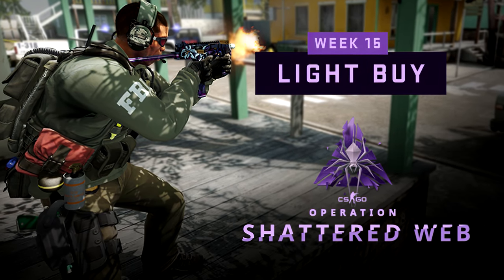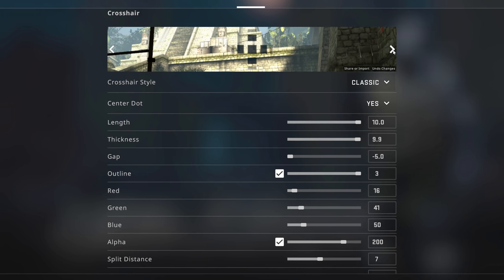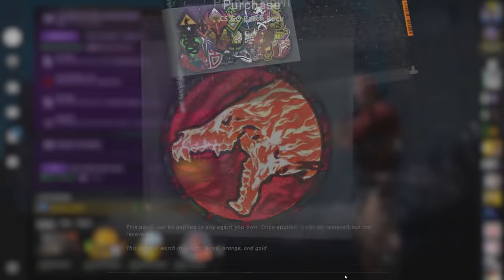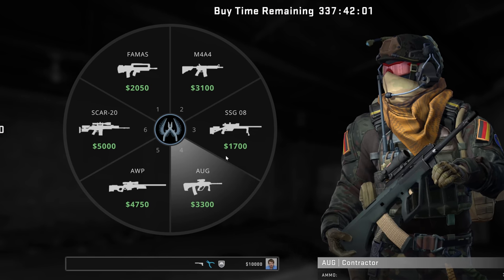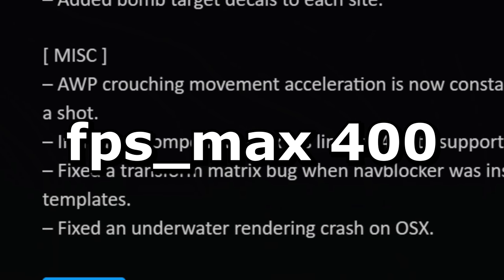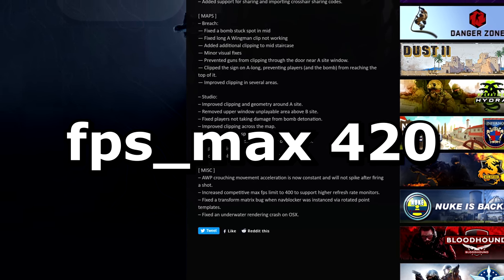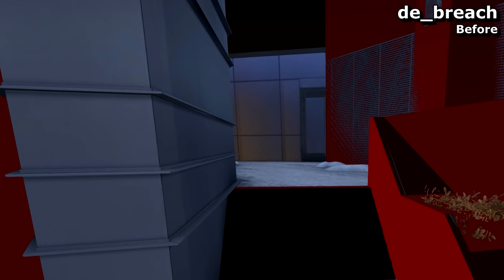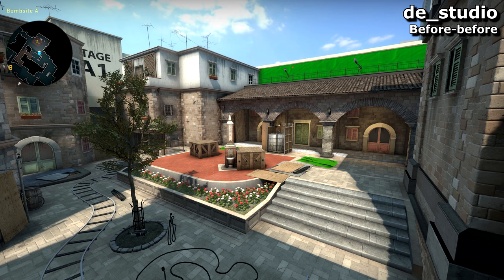CS:GO's 'Major' Update - New buy menu, crosshair config, Patches etc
New buy menu, crosshair config, customisable 'patches' and max FPS. As well as map updates.
0:11 - Crosshair
0:46 - 'Patches' (Stickers for bodies)
1:32 - Buy menu overhaul
2:15 - fps_max
2:52 - AWP fire crouch-speed fix
3:10 - Map changes